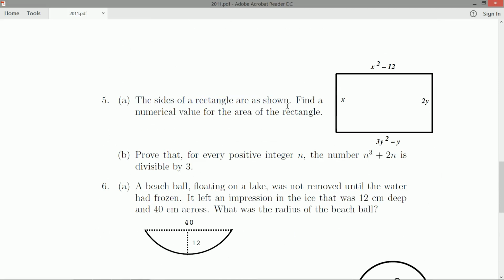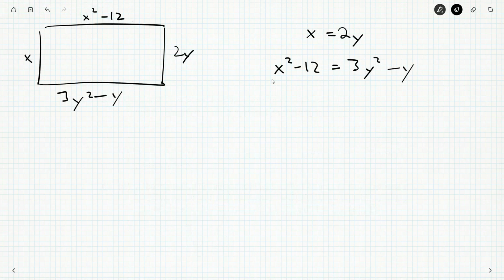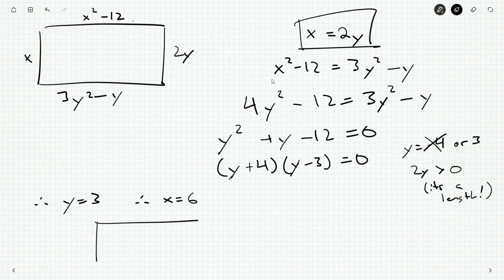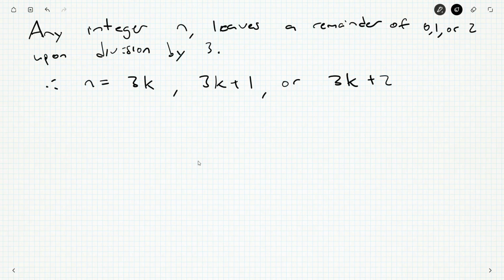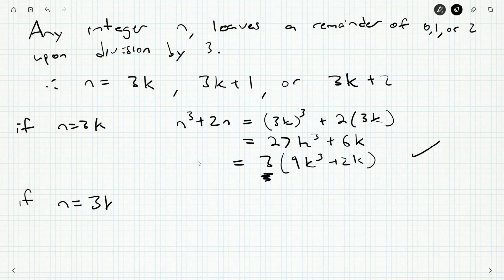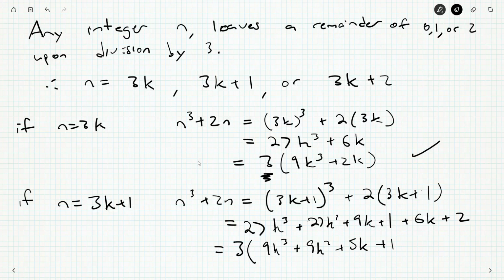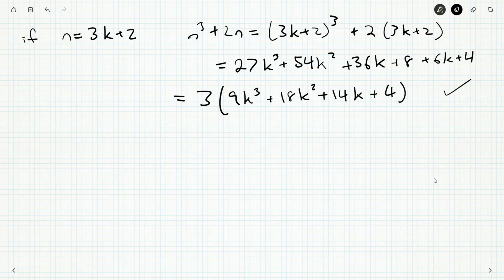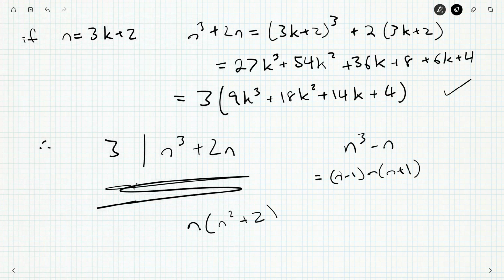Manitoba Mathematics Competition 2011 5